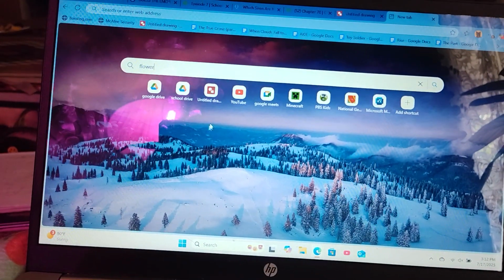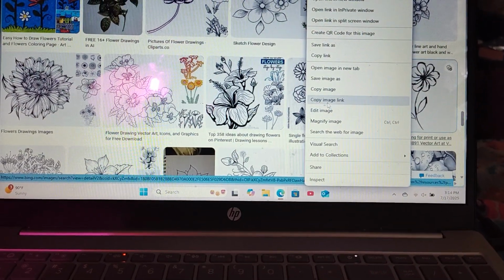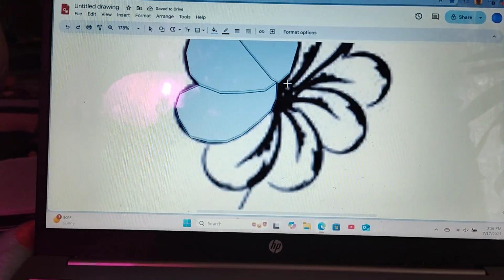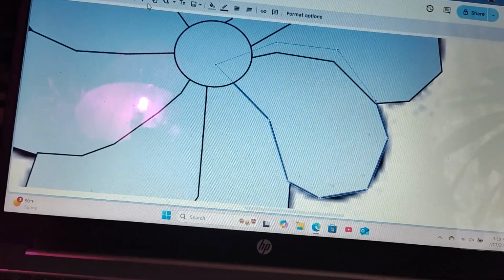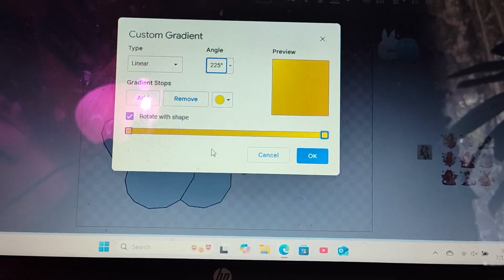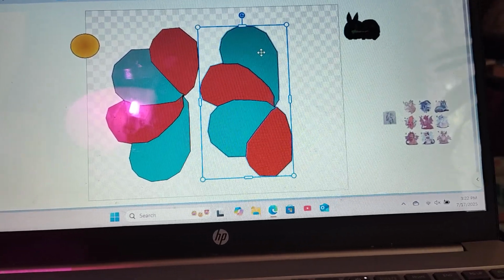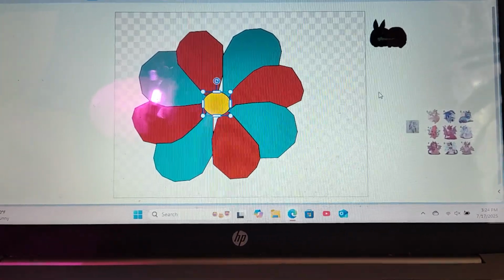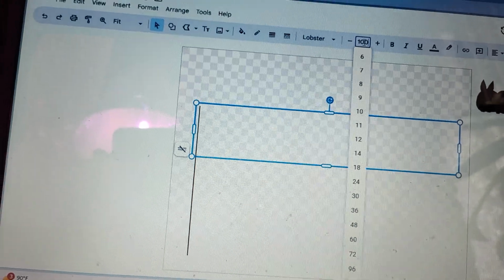How to make my type of art "digital style"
this is how I make my digital art so I hope you all enjoy (: